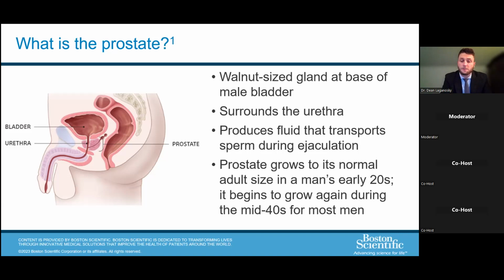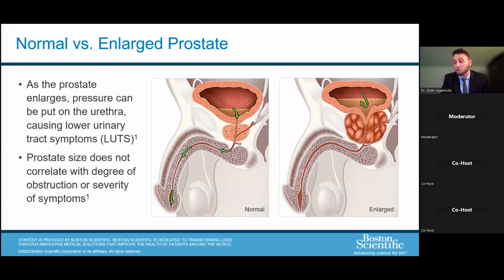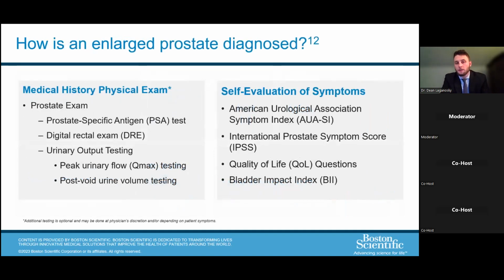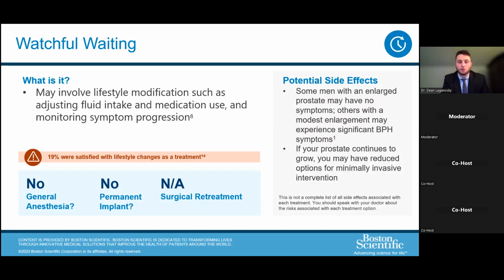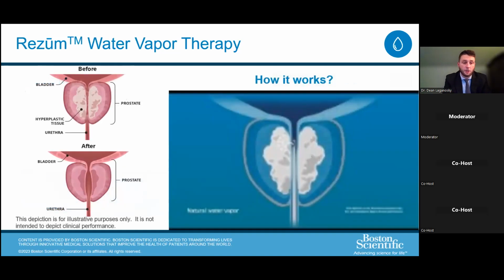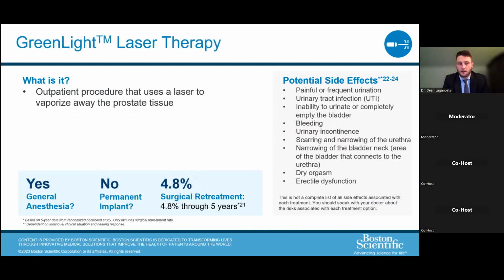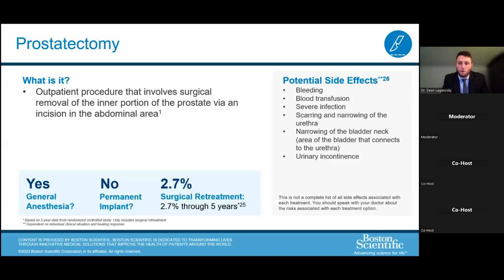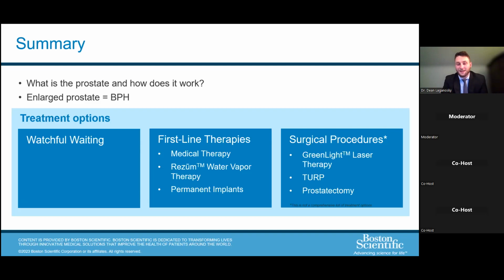WEBINAR – Rezūm Water Vapor Therapy – Dr. Laganosky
If your need to urinate comes with no warning and it’s affecting your quality of life, you may have a common condition called BPH or enlarged prostate. Symptoms include disrupted sleep, weak urine stream and difficulty starting your urine flow.

Rezūm Water Vapor Therapy treats the source of BPH – your enlarged prostate. This short, in-office procedure uses water to shrink your prostate so urine can flow freely. You can learn more about Rezūm Water Vapor Therapy in a this free webinar presented by Dr. Dean Laganosky.

Rezūm Water Vapor Therapy is just one of several solutions MidLantic Urology offers to treat BPH. Talk with your urologist about which treatment is best for you.